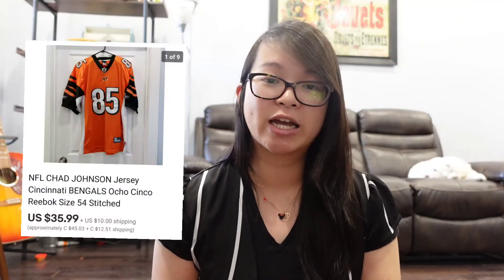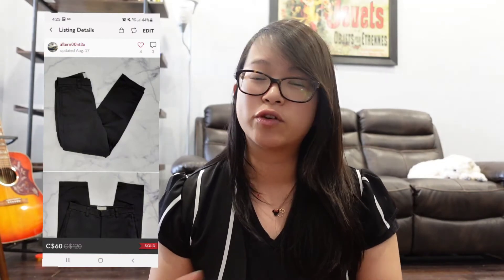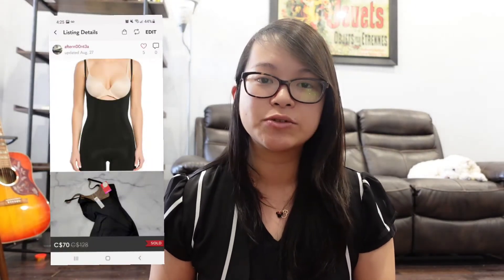What Sold on Poshmark Canada and Ebay Canada August 2021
I hope your August sales were better than mine! I brought in a measly $715 for poshmark Canada! Here's motivation for the last quarter of the year!

Products mentioned and/or products I love! Wonder Lint* (the best fuzz shaver ever!)
Clear polybags* (4 sizes, quantity of 100)
Thank you stickers* Polymailers* (availability always changes but here's an option!)

Sign up with rakuten to receive cashback on many online purchases!

poshmark Canada, poshmark, how to resell, make money online, make money from home, how to sell clothes, brands that sell, popular brands, make money selling clothes, reselling community, monthly sales, what sold,  bolo brands, ebay canada,  ebay for beginners,  poshmark for beginners